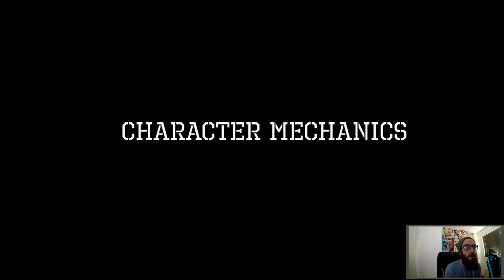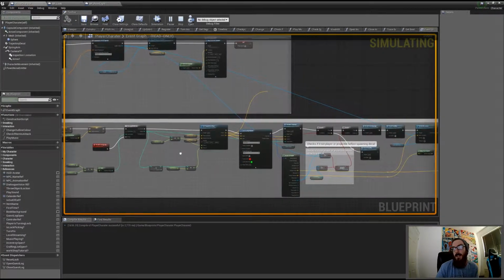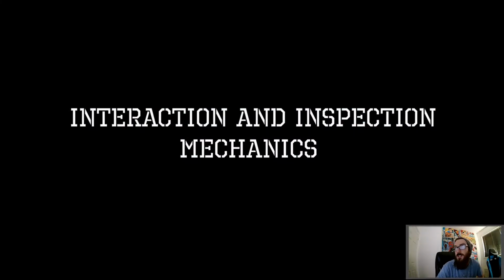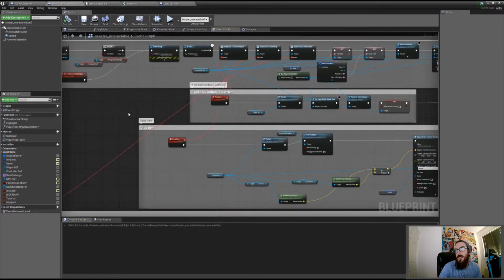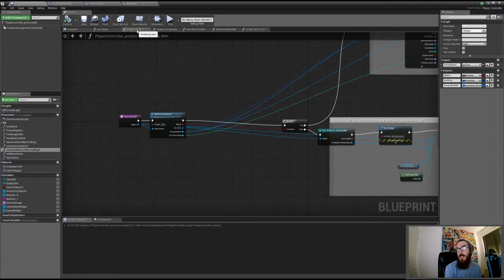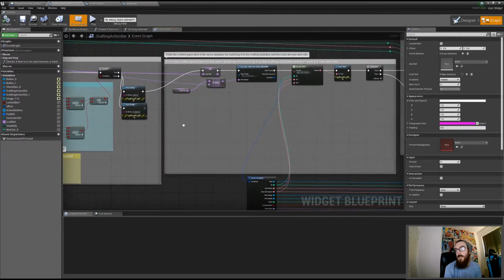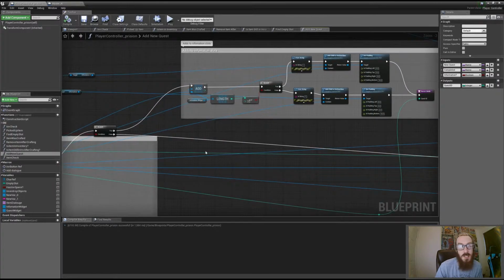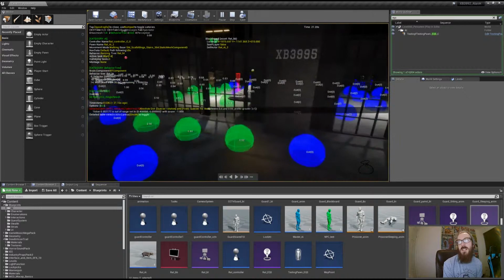AlanHorton xb3992 shadows of freedom mechanics talk